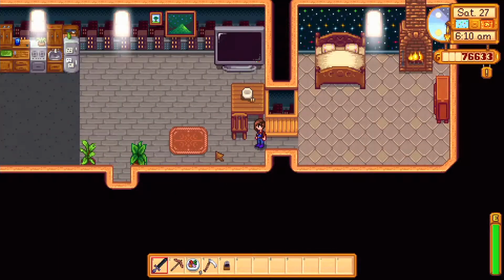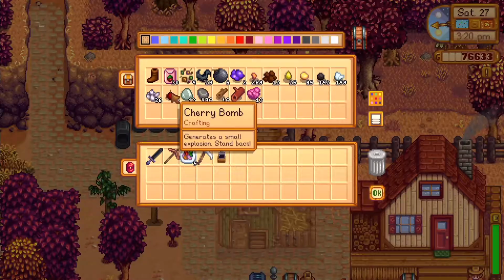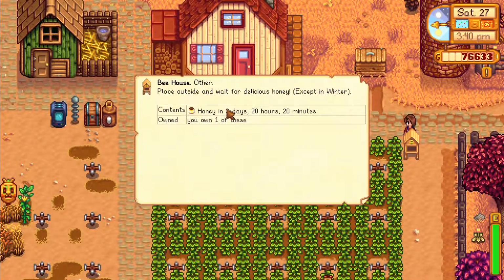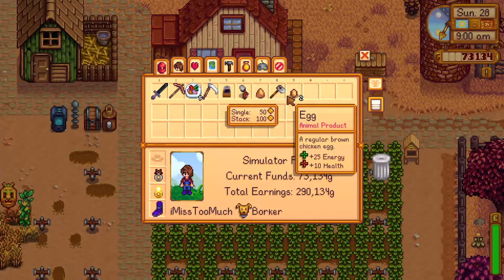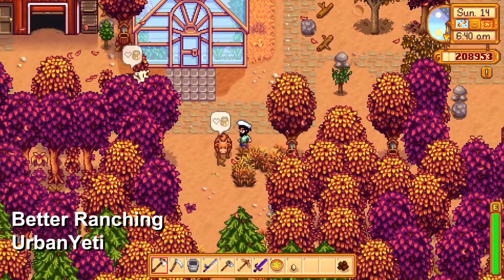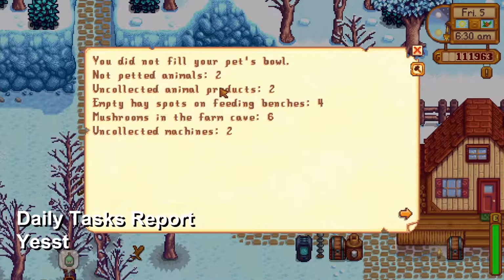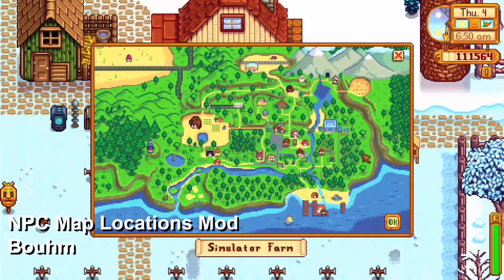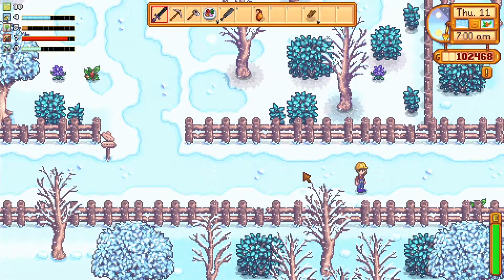BEST BEGINNER MODS - SDV Mod Monday (Stardew Valley Gameplay / Tips)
In this episode of Mod Monday,  we take a look at a couple mods that will help starting players! What do you want to see next?

Mod Monday is a series where we take a look at Stardew Valley (SDV) mods, and show off their features and provide some gameplay of each one. Typically, these videos will focus around specific groups of Stardew Valley Mods. Links for the mods will always be in the description. Have any suggestions of what mods we should look at? Leave them below!